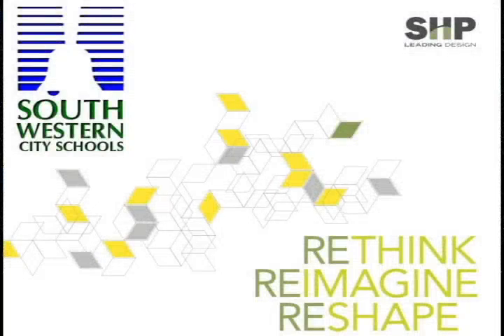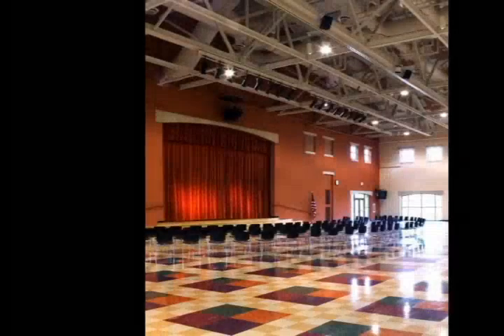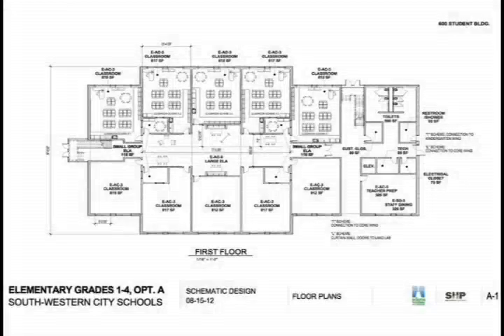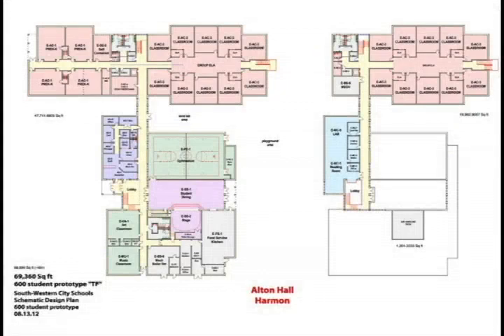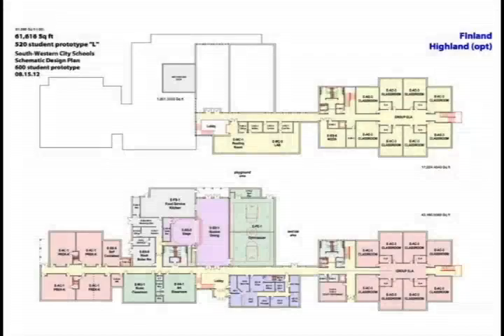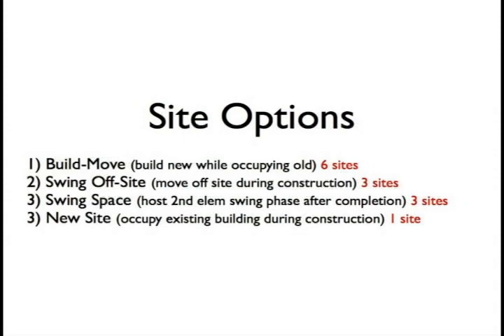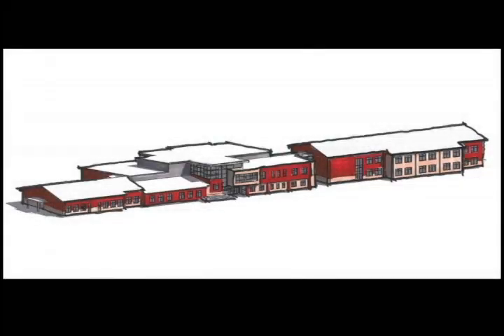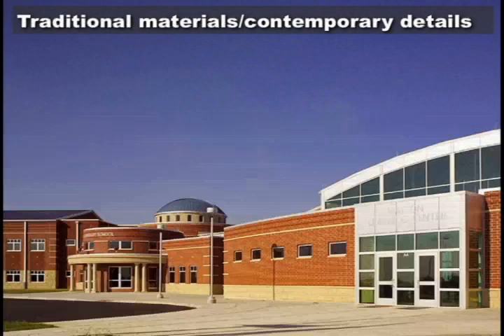SWCSD Construction Update Presentation for September 10, 2012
Mike Dingeldein, SHP Leading Design, presented Construction Update at the September 10, 2012 Board of Education meeting.